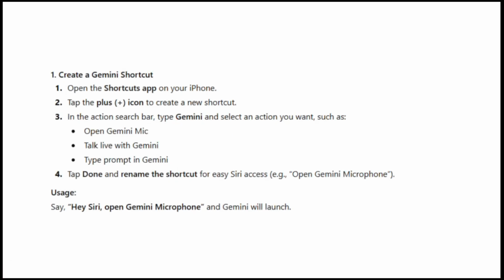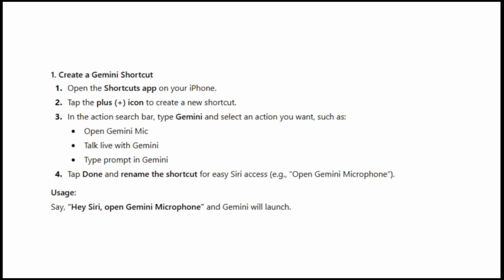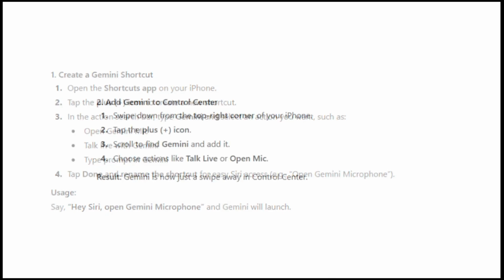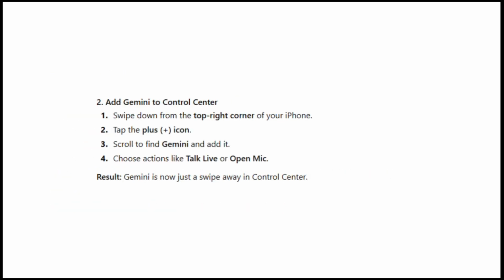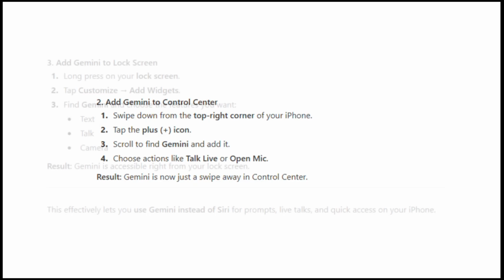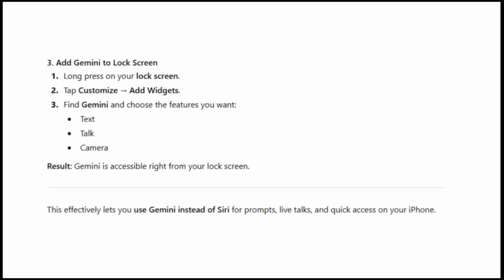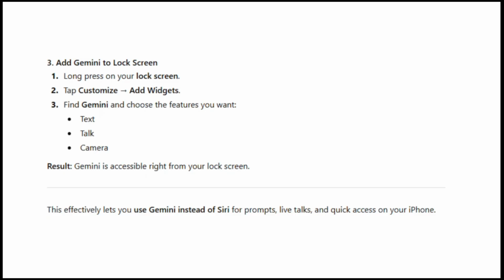How to Replace Siri with Gemini | Use Google Gemini as Default Assistant iPhone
Learn how to use Google Gemini instead of Siri on your iPhone. This step-by-step tutorial demonstrates 3 easy methods: creating an iOS Shortcut for Hey Siri voice activation, adding Gemini to your Control Center, and placing Gemini lock screen widgets for instant access.

Charge your iPhone while chatting with Gemini hands-free using a magnetic wireless charging desk stand:

Methods covered in this iPhone automation guide:
• Method 1: Building a Gemini Shortcut in the Shortcuts app and voice-triggering via Hey Siri
• Method 2: Adding a direct 1-tap Gemini live chat widget to the iOS Control Center
• Method 3: Placing quick-launch Gemini text, mic, and camera widgets on your Lock Screen
• Launching Gemini Live voice conversations seamlessly on iOS
• Troubleshooting iOS Shortcuts permissions

Recommended Apple accessories and automation gigs:
• Anker Magnetic Fast Wireless Power Bank for iPhone

00:00 How to Replace Siri with Gemini on iPhone
00:06 Method 1: Create a Gemini Siri Shortcut
00:28 Rename Shortcut and Voice Trigger with Hey Siri
00:37 Method 2: Add Gemini to iOS Control Center
00:56 Method 3: Place Gemini Widgets on iPhone Lock Screen
01:17 Hands-Free Live Voice Prompts with Gemini

how to replace siri with gemini
use google gemini as default assistant iphone
replace siri with google gemini tutorial
gemini iphone shortcuts voice trigger
how to launch gemini with hey siri
google gemini lock screen widget iphone
gemini live on iphone setup guide